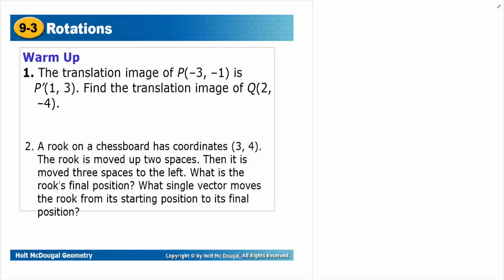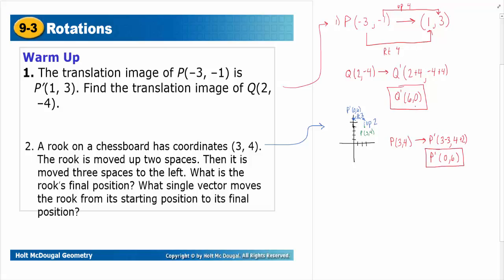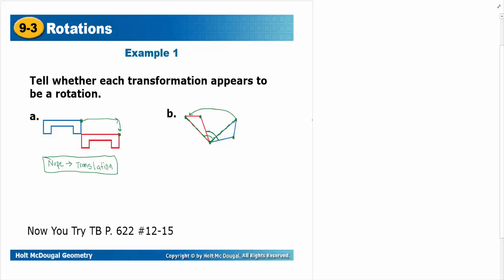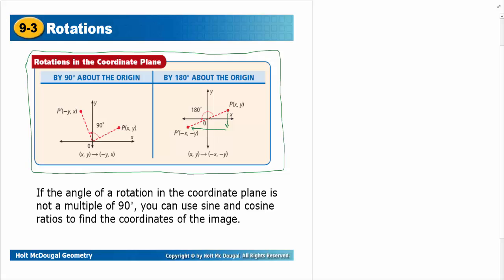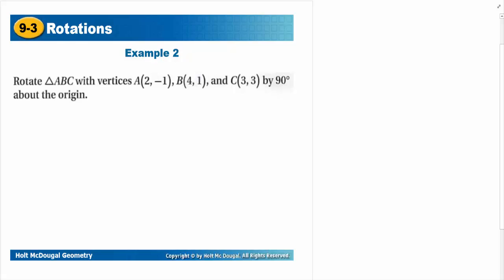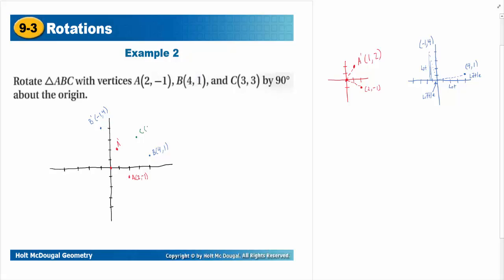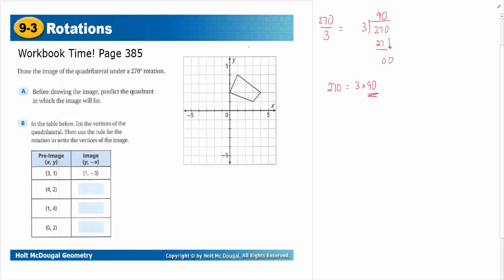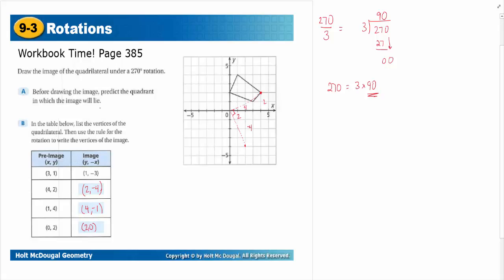GH 9 3 Notes